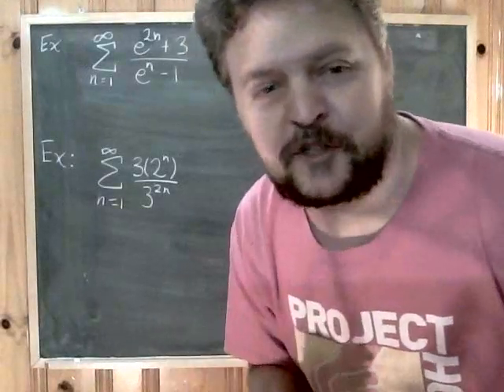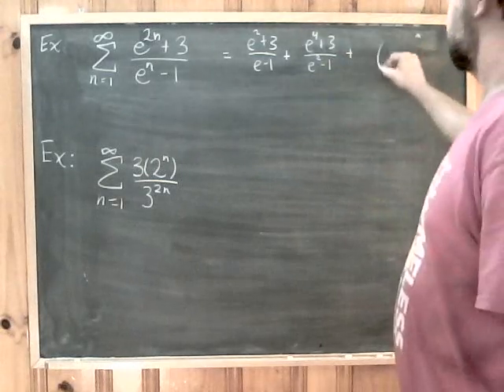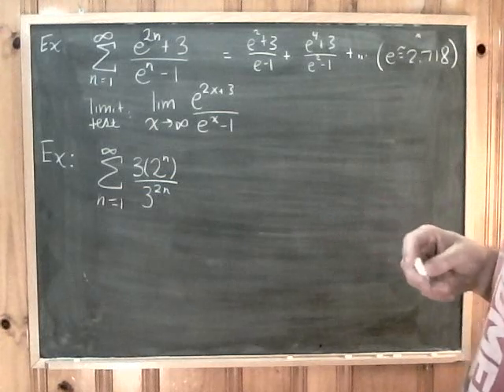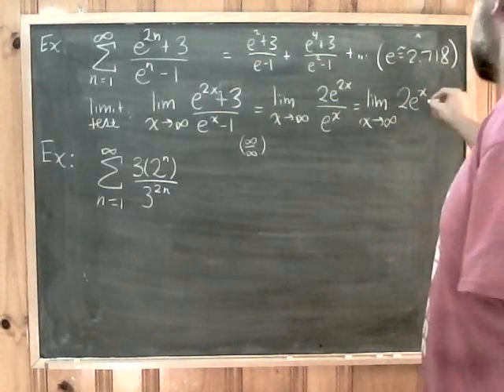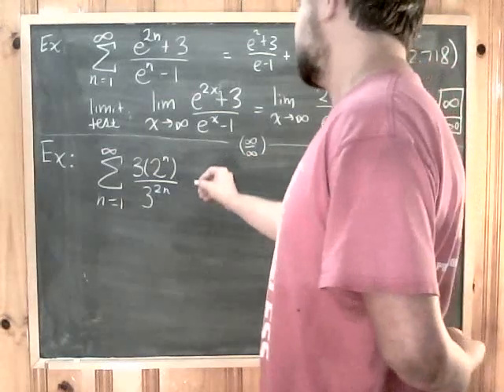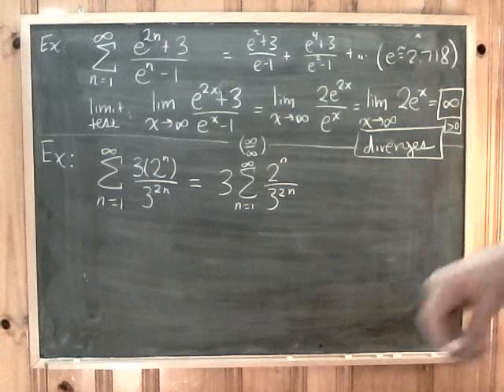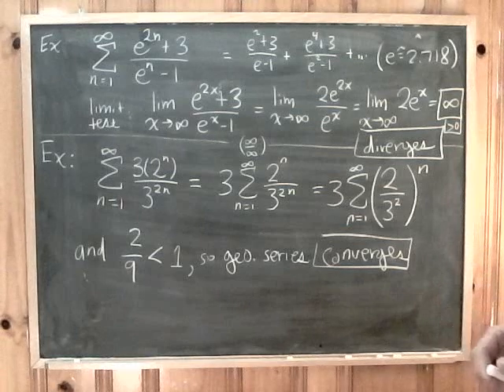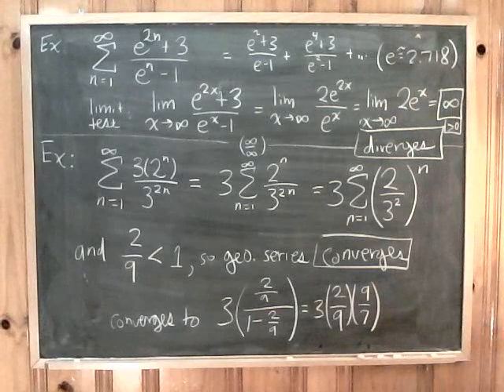calc 2 day 21 examples